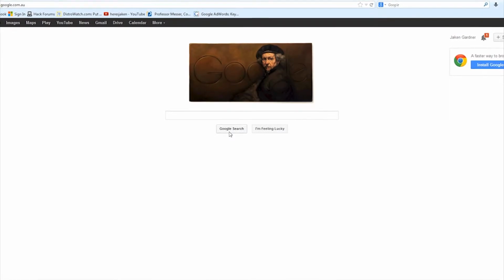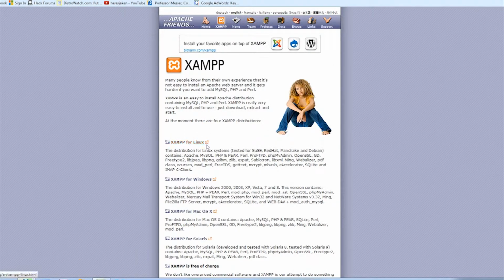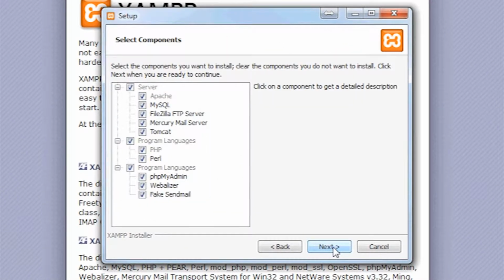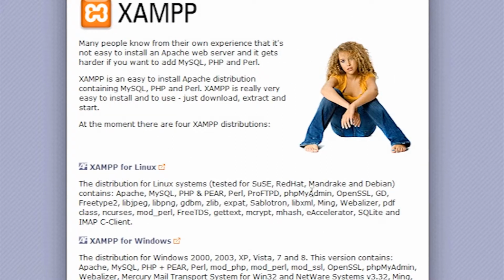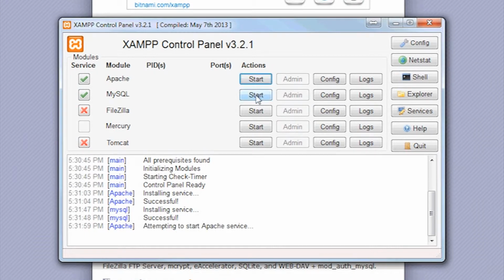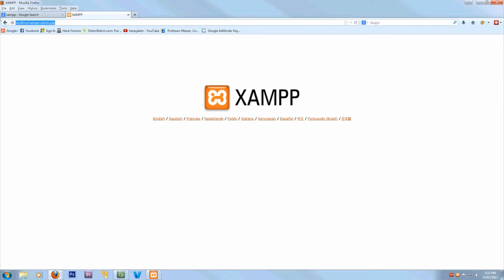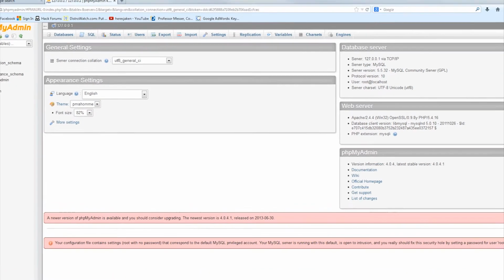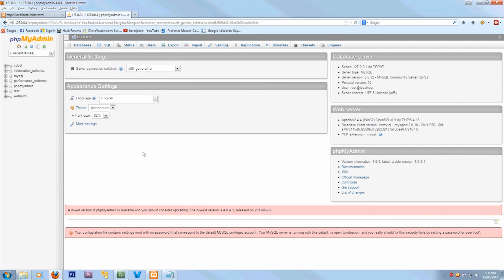Installing XAMPP to make your PC into a webserver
This lesson will guide you through installing XAMPP on a Windows PC. I am using Windows 7 but this will work on other windows versions as well.
XAMPP is compatible with Linux, Windows, Mac OS and Solaris.
This is a great tool that allows you to host your own websites on your home network before deploying them live onto the internet, or you could even port forward on your router and use this a real web server on the internet (although that is not covered in this video).